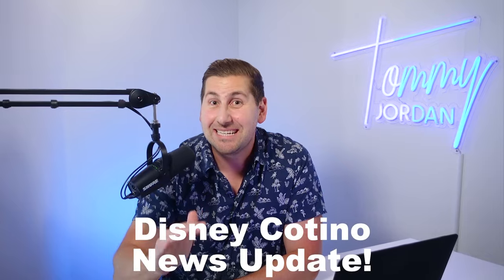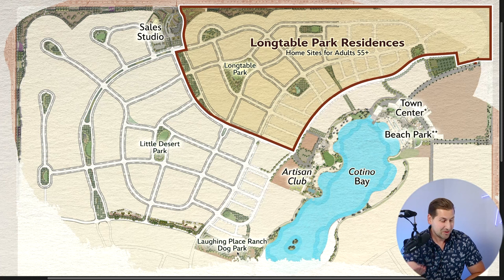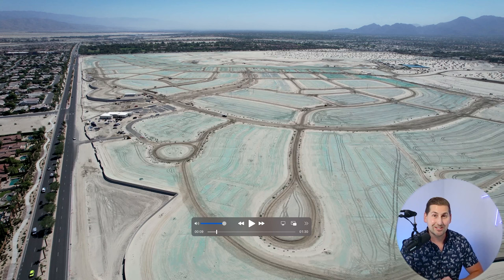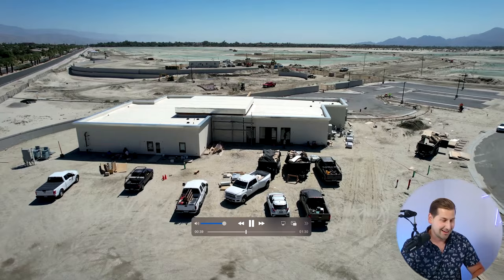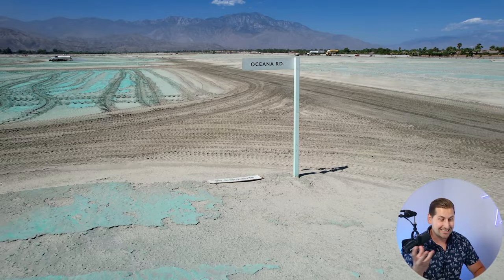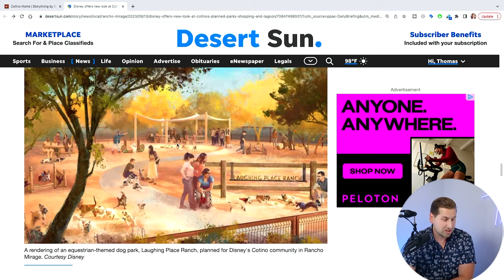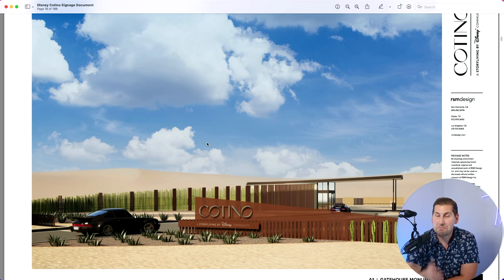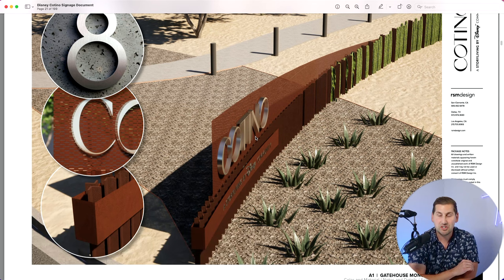The Disney Cotino UPDATES You Have Been WAITING For!! (Community Parks & HOA Information!)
The Disney Cotino UPDATES You Have Been WAITING For!! (Community Parks & HOA Information!) Join The Cotino Insider! This way, you'll always be the first to get the latest news on Disney's Storyliving Community Cotino!

💸 Curious to know what your home is worth?

😎 Search homes for sale in the Palm Springs Area

► Where to follow Tommy Jordan

Hello, my name is Tommy Jordan and I live in the Palm Springs area with my family. I help people every day move to this beautiful area that I call home. If you are looking to buy or sell in the Palm Springs area I would love to help you! I help people who are relocating, buying second homes, investment properties, and even first time home buyers.